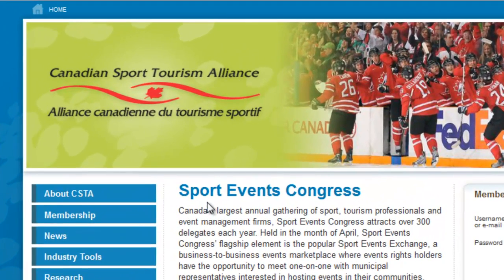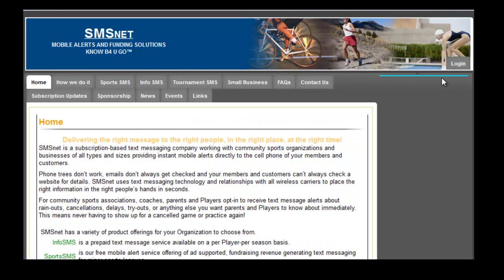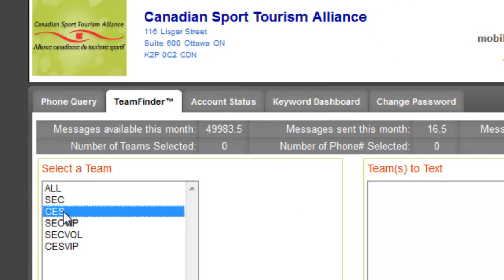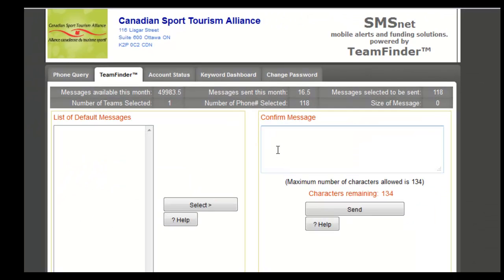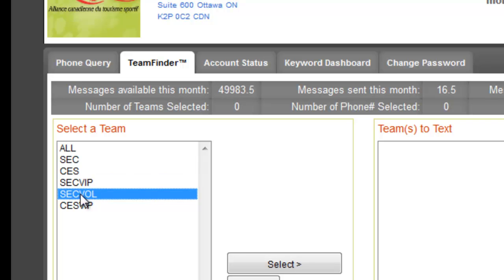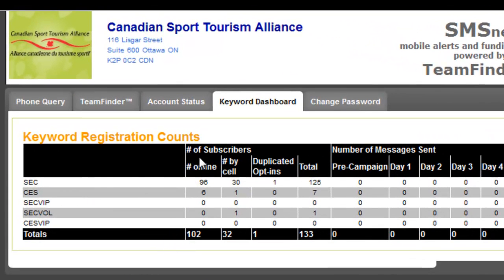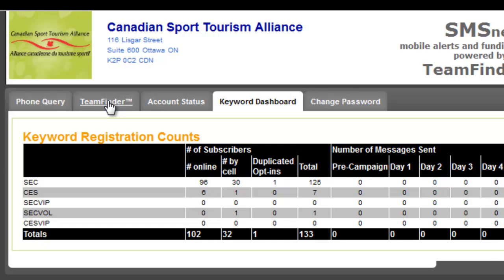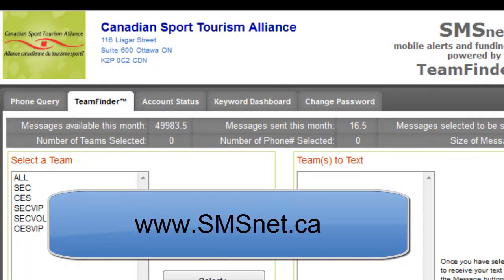Conference Text Messaging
Enhance your Conference or Event communications via Text Messaging, a better alternative to Mobile Apps! Fast, easy and cost effective.